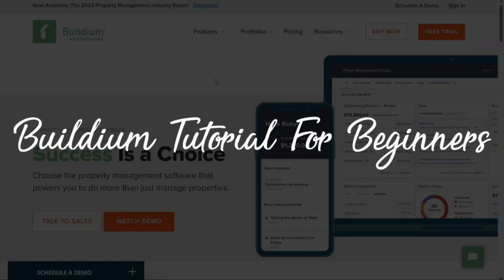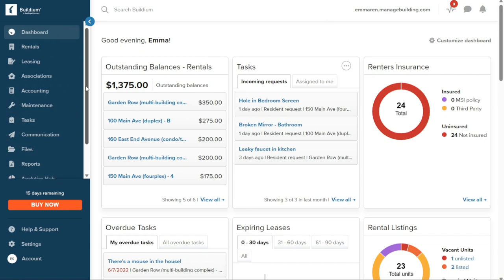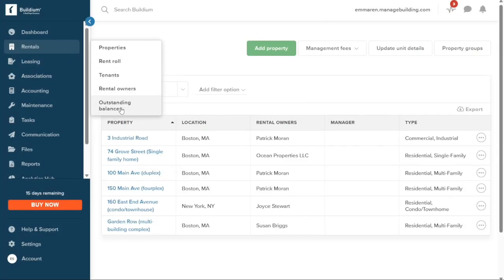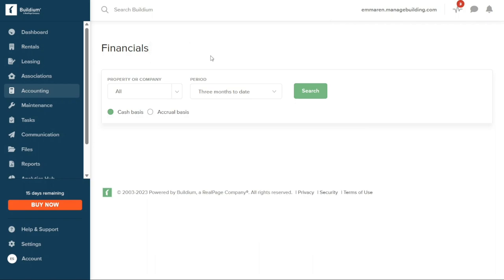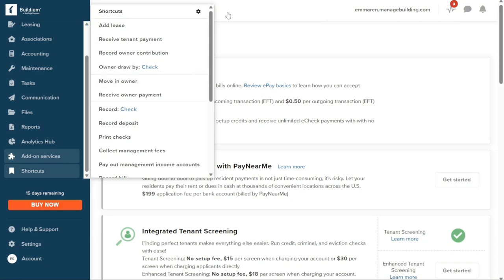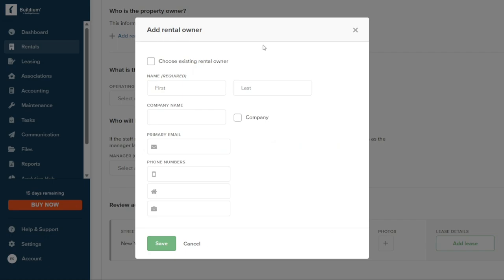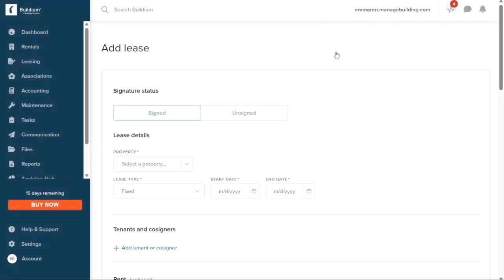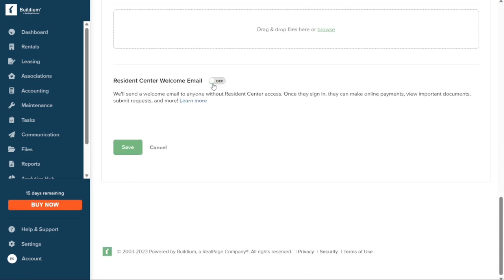Buildium Tutorial For Beginners (Step-By-Step)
This is my video tutorial on Buildium for beginners. I cover the most basic functions.

How To Use Buildium - Buildium Tutorial For Beginners